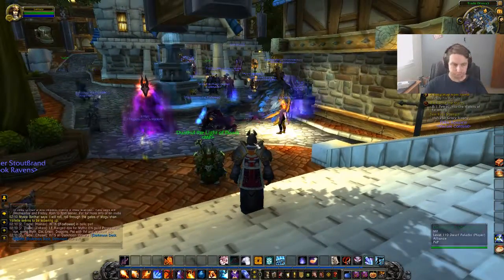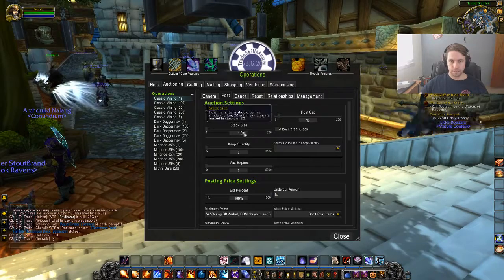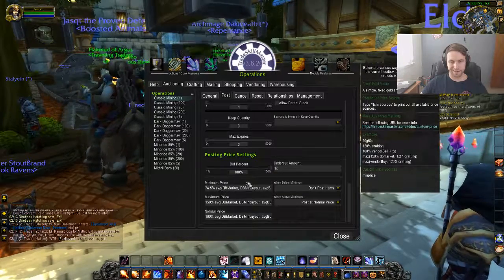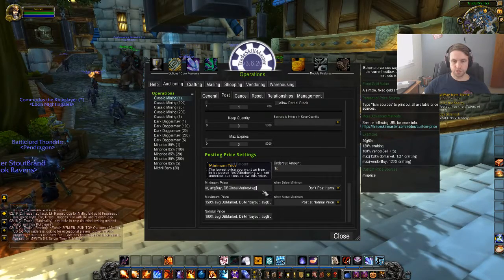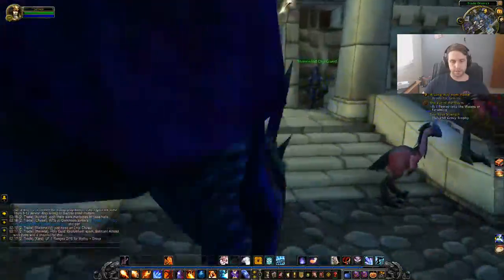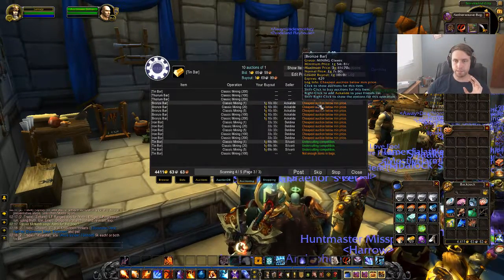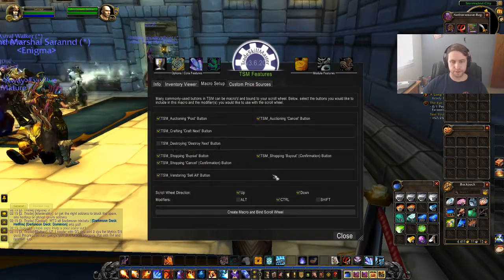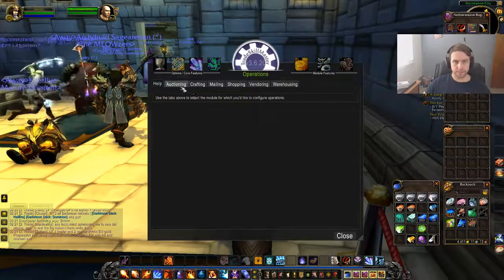(Part Two) TradeSkillMaster - AUCTIONING OPERATION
In my second part of the ultimate guide to using TSM, we discuss auctioning operations. This is essential to everything that we do with TSM. Alot can be done with Trade Skill Master groups by utilizing the auctioning operation.

This is part two of the guide, proceed to part three only when you have completed the steps in this video. It will allow the process of understanding and using TSM to be much easier.

As mentioned in the video, here is my current algorithm which I use to define my Minprice, Maxprice and Normal price.

75% avg(DBMarket, DBMinbuyout, avgBuy, DBGlobalMarketAvg)

You can tweak the percentage according to your own preference when selling items.